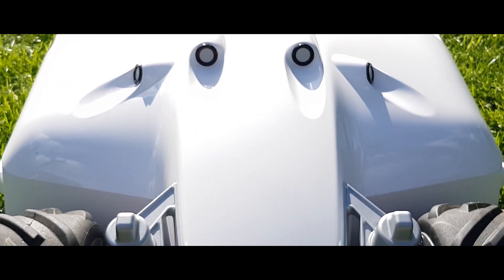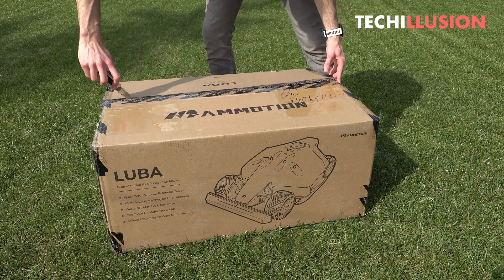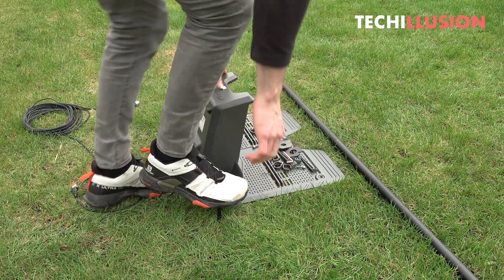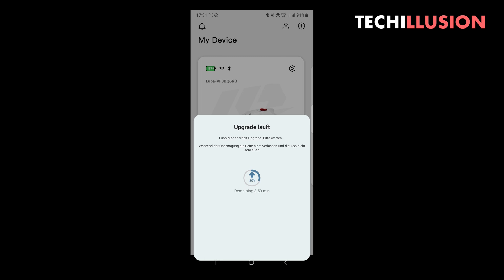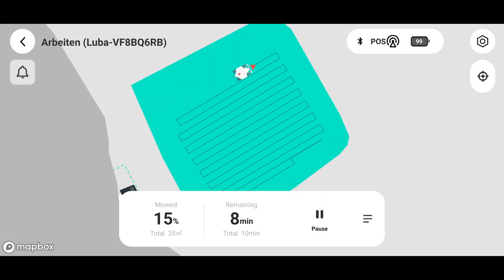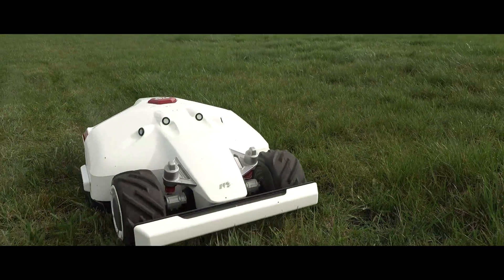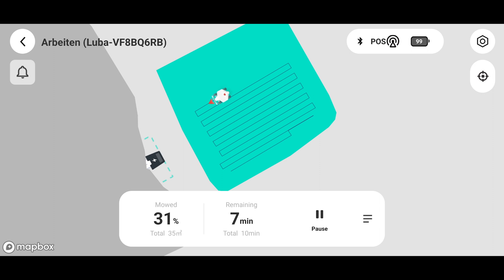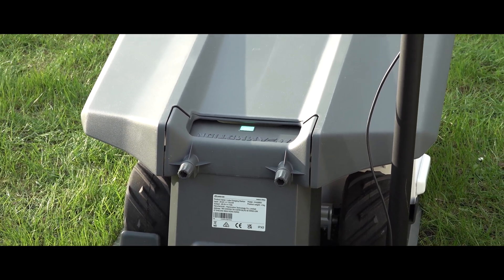🔥 THE ULTIMATE robotic mower WITHOUT boudary wire! Mammotion LUBA AWD5000!🤯😱 - Wireless GPS Review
Mammotion Luba 2 AWD 5000 Robotic Mower Wireless GPS GNSS -

The author assumes no liability for the correctness, completeness, or timeliness of the information provided. Claims for liability of any kind against the author, arising from, for example, the use of incorrect and incomplete information, are fundamentally excluded!
All information and tips are provided without guarantee!